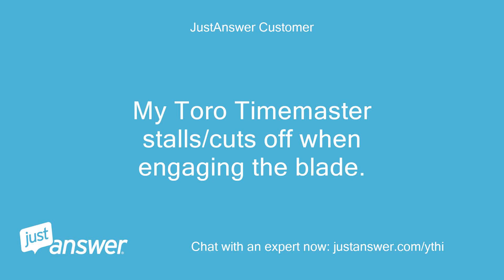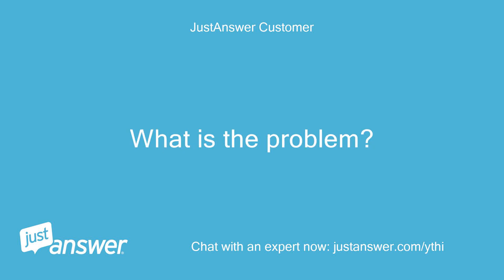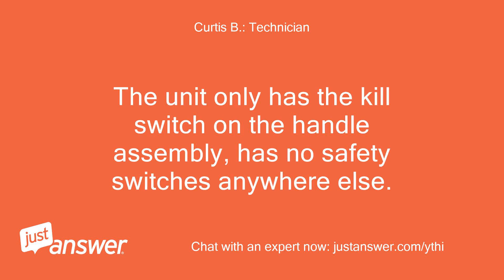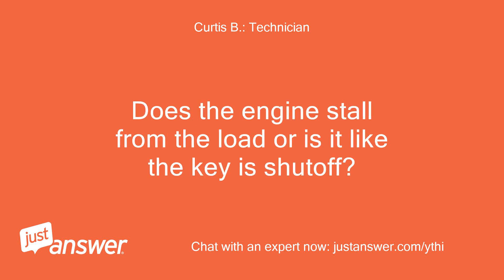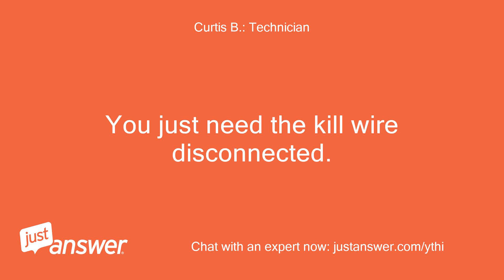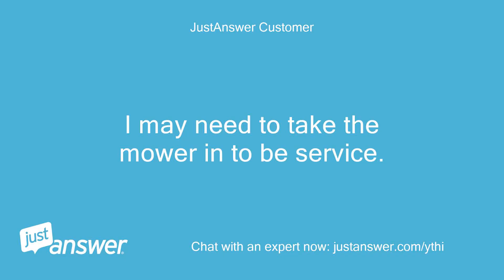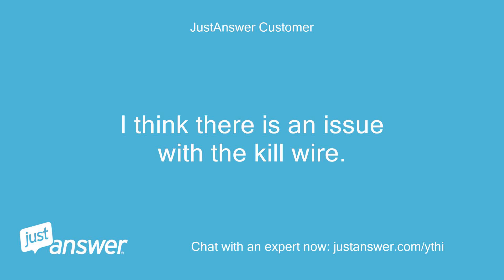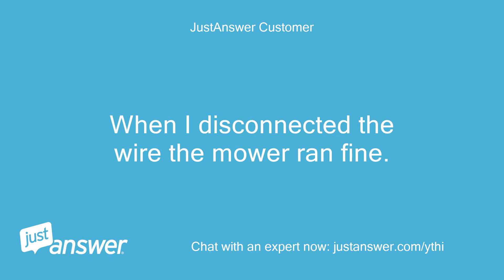My Toro Timemaster stalls/cuts off when engaging the blade.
JustAnswer Customer: My Toro Timemaster stalls/cuts off when engaging the blade.
JustAnswer Customer: Also the lawn mower cuts off a lot when cutting tall grass.
JustAnswer Customer: What is the problem?
Curtis B.: Technician: The unit only has the kill switch on the handle assembly, has no safety switches anywhere else.
Curtis B.: Technician: The engine has a single kill wire that the handle switch affects.
Curtis B.: Technician: Does the engine stall from the load or is it like the key is shutoff?
Curtis B.: Technician: If you have unit off, do the blades rotate easily?
Curtis B.: Technician: No problem with the blade or spindle?
Curtis B.: Technician: Has fuwl supply to the carburetor been checked?
Curtis B.: Technician: Gas the carburetor bowl been removed to see if it may have water in it?
Curtis B.: Technician: I would locate the kill wire on the engine and unplug the coil side, the one going under the engine cover.
Curtis B.: Technician: Run engine and see if it cuts off, this will eliminate the handle and switch.
JustAnswer Customer: Engine cuts off when I pull the handle to engage the blade.
JustAnswer Customer: When turning the blades with my hand I'm able to spend them.
JustAnswer Customer: It's a bit stiff.
JustAnswer Customer: Where is the kill wire?
Curtis B.: Technician: The kill wire is down with the throttle linkage and runs up under the engine cowling.
Curtis B.: Technician: It shoul dhave connection at the throttle linkage end that can be removed.
Curtis B.: Technician: Wire can't be grounded, so tape it up or tie it so it does not ground out the spark.
Curtis B.: Technician: Should be the only wiring on the mower.
JustAnswer Customer: Make sure I have this correct.
JustAnswer Customer: Disconnect the kill wire and also disconnect where the other part of the wire is grounded?
JustAnswer Customer: Start the moter and see what happens when I engage the blade?
JustAnswer Customer: How will I be able to turn off the mower?
Curtis B.: Technician: You just need the kill wire disconnected.
Curtis B.: Technician: Then to kill mower you will have to ground the wire or use screwdriver to pull off the spark plug cable.
JustAnswer Customer: I may need to take the mower in to be service.
JustAnswer Customer: I think there is an issue with the kill wire.
JustAnswer Customer: When I disconnected the wire the mower ran fine.